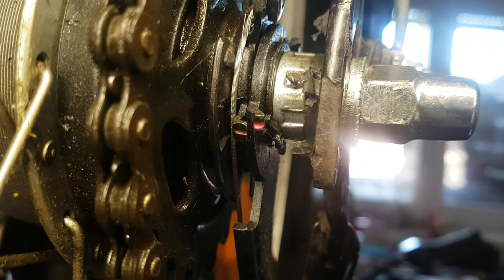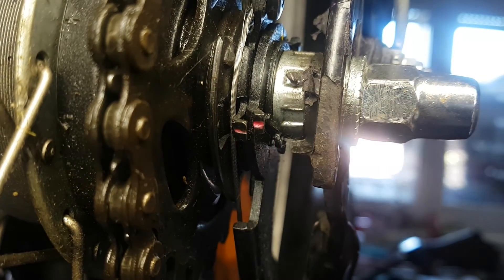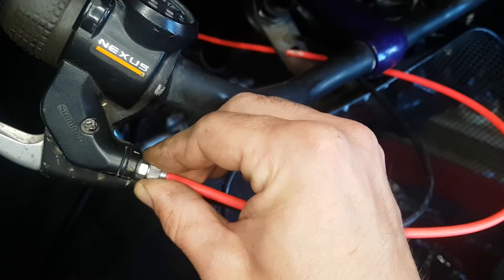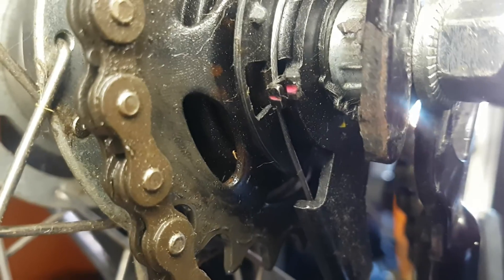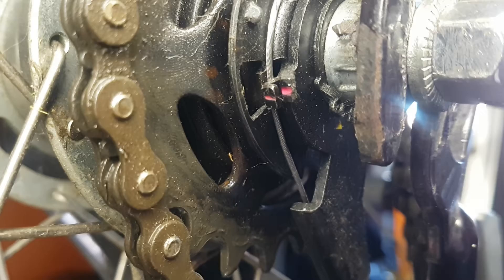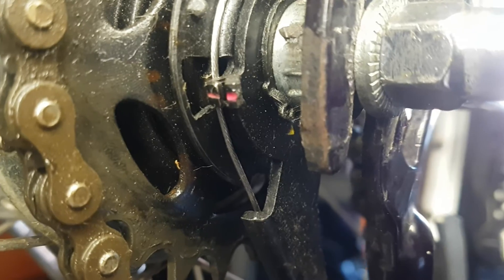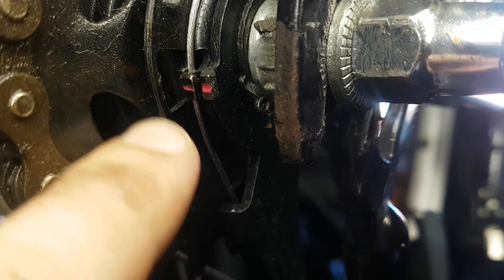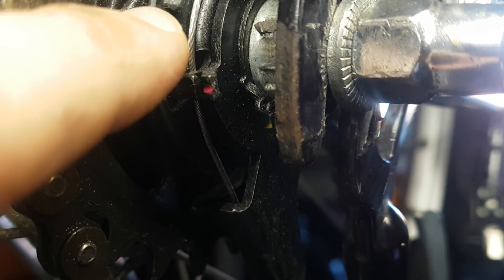How To Adjust Shimano Nexus 4 Gear (SG-4C30)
In this short video, I show you a simple but necessary adjustment of Shimano Nexus 4 speed internal gear.